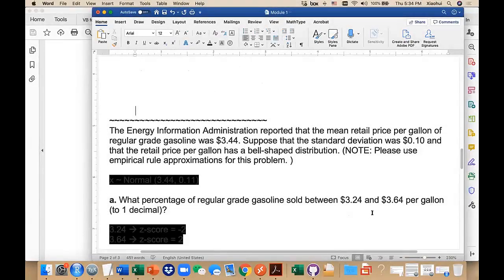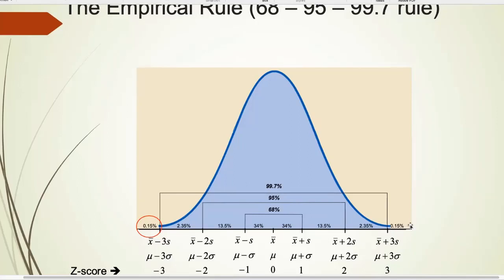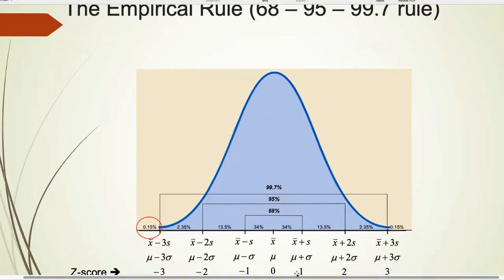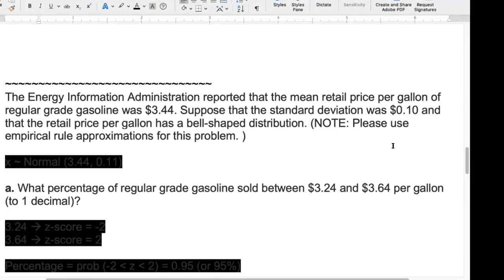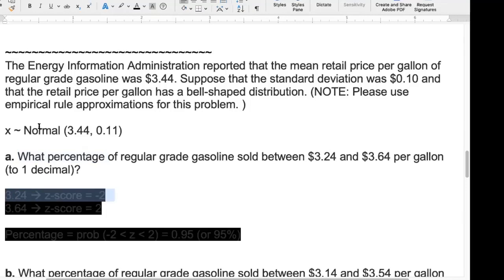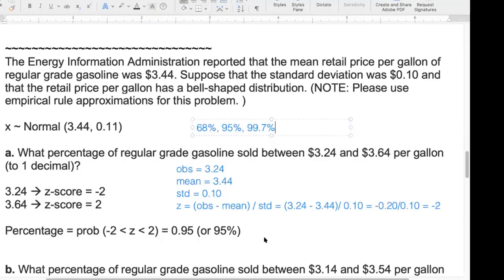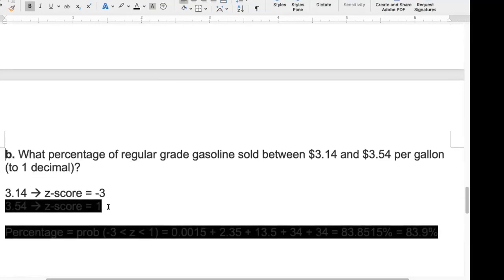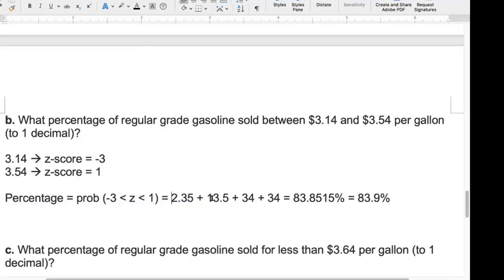Walkthrough: Word Problems Using the Empirical Rule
This video demonstrates how to use the empirical rule to solve an example. A gentle reminder that the empirical rule is a rough approximation to the z-table.
This video was created for remote learning at Oregon State University. Please be sure to check out other videos in the same playlist. Video credit to Professor Xiaohui Chang.